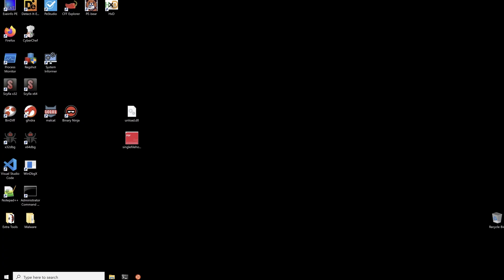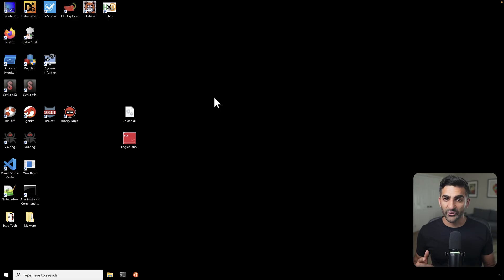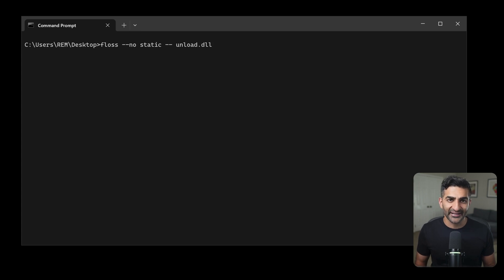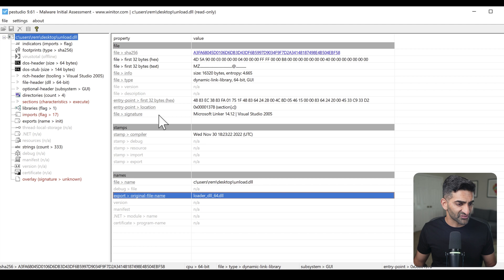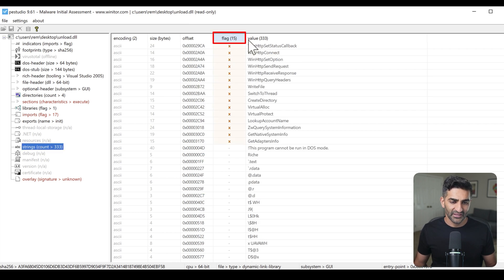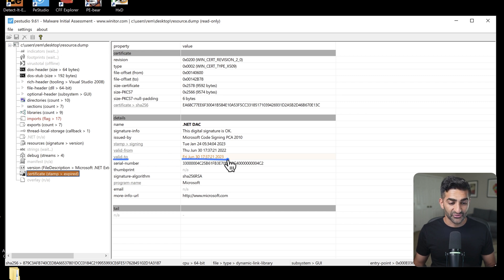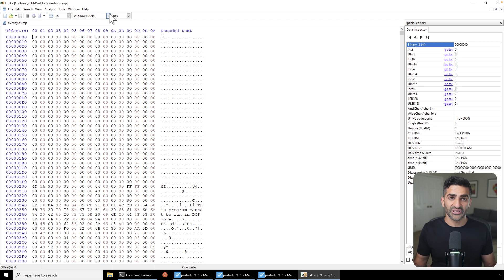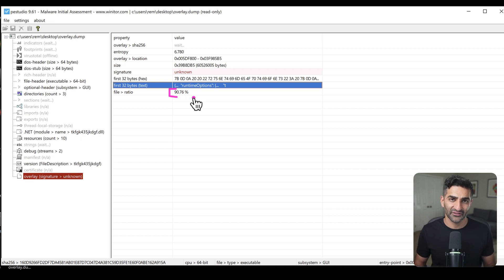Analyze Malware Without Running It (Beginner Malware Analysis)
🚀 Build real confidence analyzing malware. Join the waitlist. 🚀

🎥 Video Description 🎥
Static analysis is one of the most overlooked phases of malware analysis, but it can reveal a lot before you ever run the file. In this video, I walk through the static analysis tools I use to inspect suspicious files in a hex editor, extract and prioritize strings (including obfuscated ones), and analyze file structure, imports, and potential indicators. You'll see this process in action using two real-world malware samples, and we’ll even extract multiple stages of execution using static analysis alone.

🔑 Password: infected